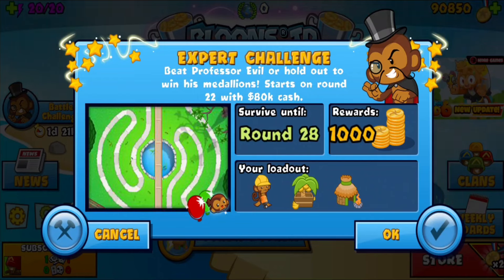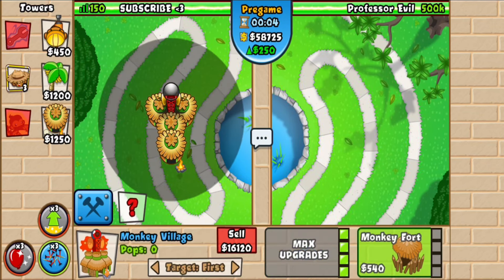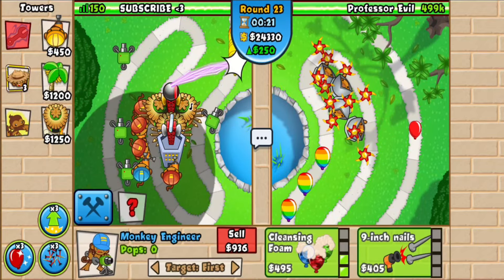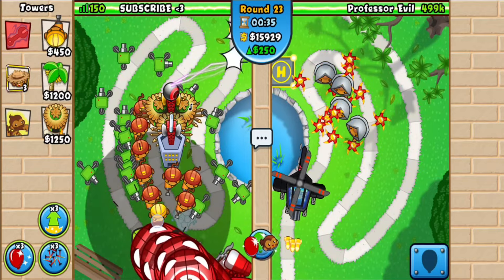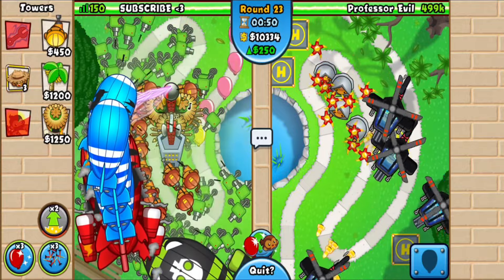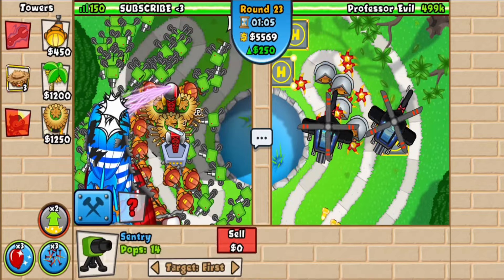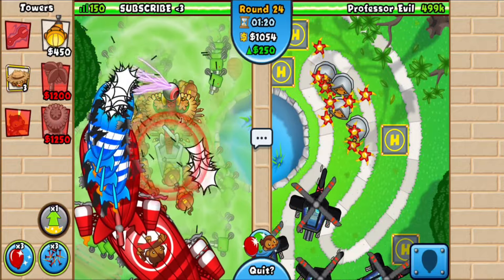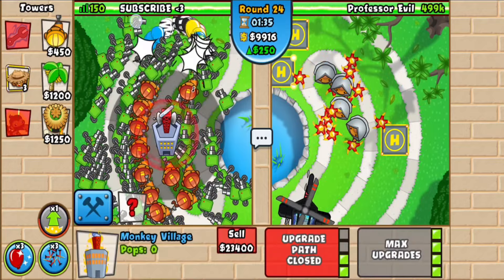Professor Evil Today Expert Challenge! (BTD Battles)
In this Tutorial I will show you how to beat the NEW Professor Evil Expert challenge in BTD Battles. This is today's Expert challenge done on mobile very easily. (Bloons TD Battles)

0:00 Intro
0:12 Guide
1:20 Done!

Tags (ignore)

professor evil,
evil professor,
professor evil how to,
100 IQ professor evil,
Asian Sensation, ZigZagPower, BTD Battles guide, Professor Evil.
bloonstdbattles bloons professorevil bestbundles easy moreeasy